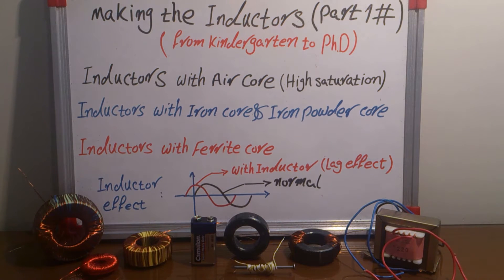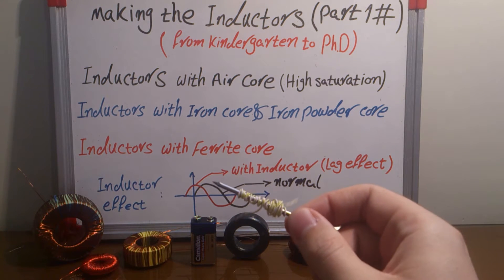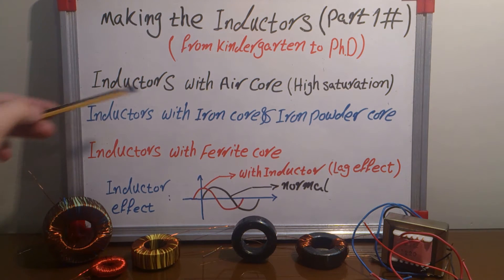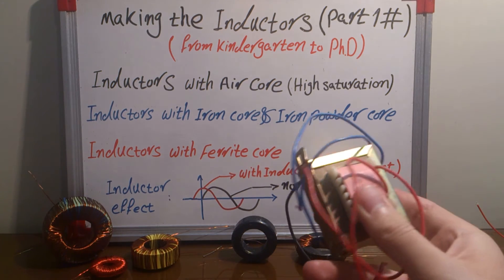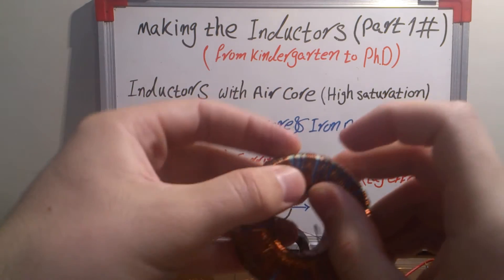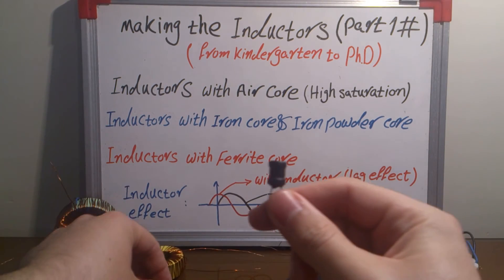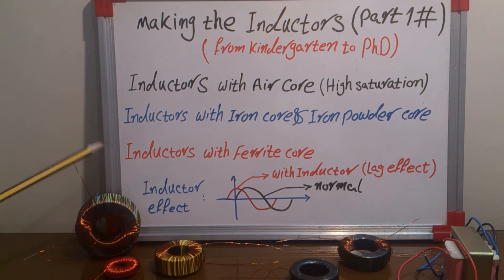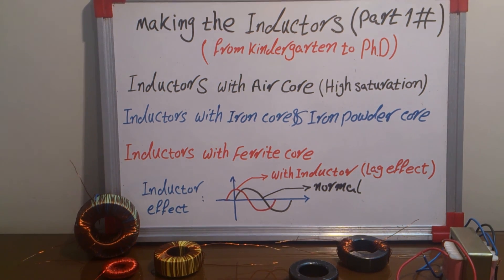How to making an inductor (part 1)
In this part we're going to introduce the inductors and the kind of cores like Iron, Iron powder, Ferrite cores. In this series of videos we're trying to making inductor using toroid cores.